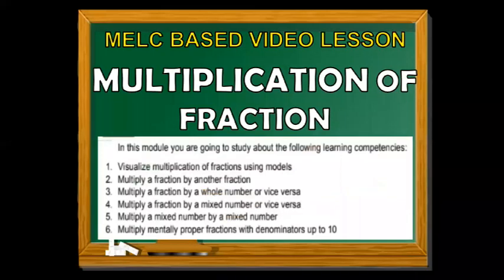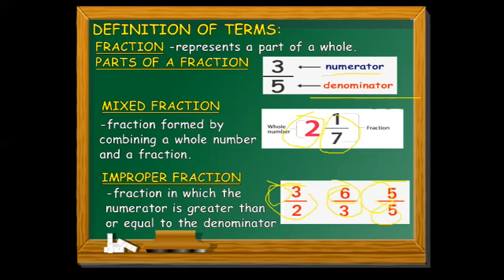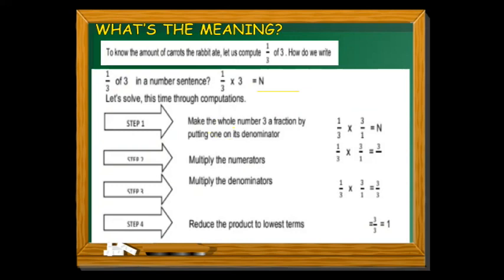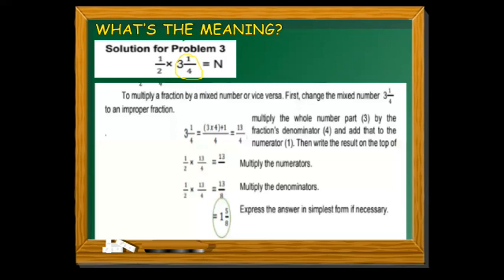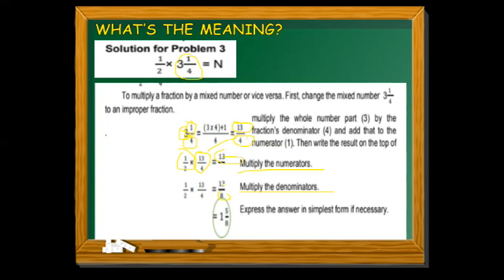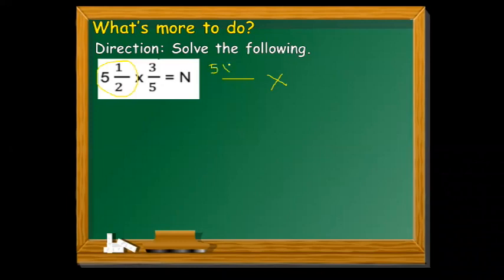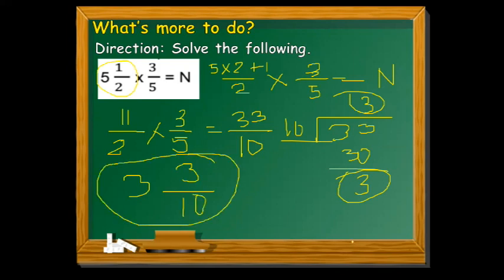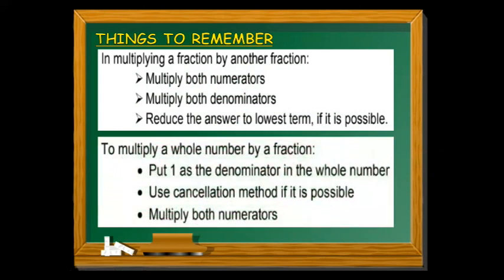MULTIPLICATION OF FRACTION (Q1-W6)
At the end of this video, you are expected to:
1. Multiply a fraction by another fraction
2. Multiply a fraction by a whole number
3. Multiply a fraction by a mixed number or vice versa
4. Multiply a mixed number or vice versa